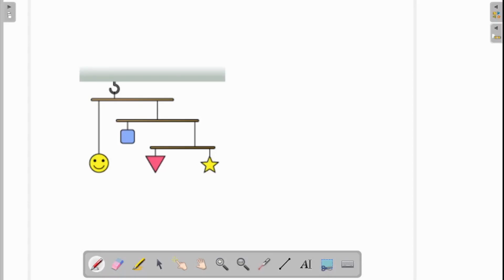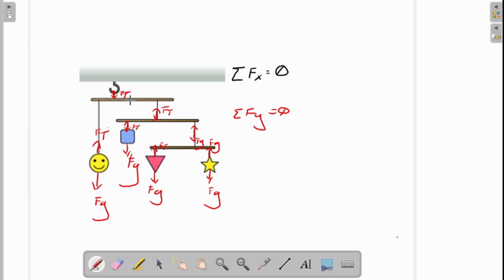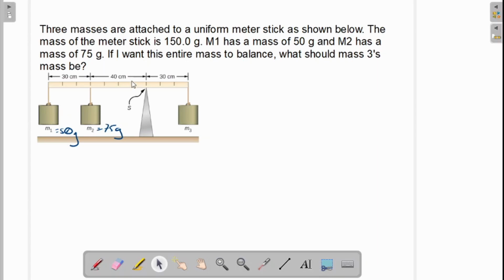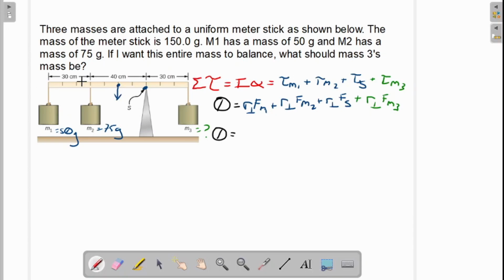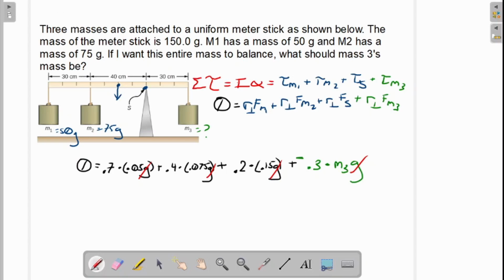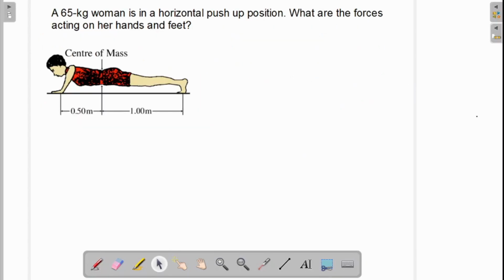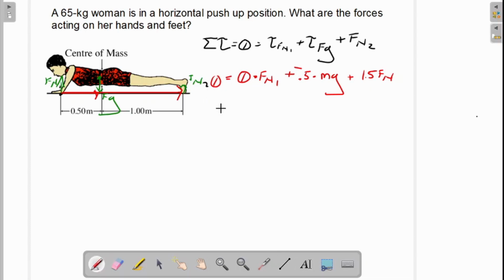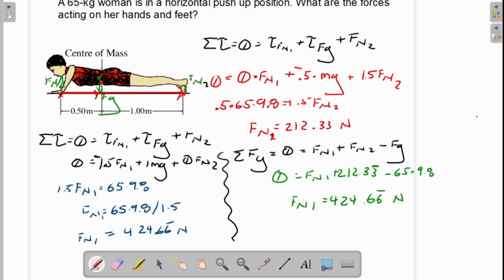10.06 Torque 2